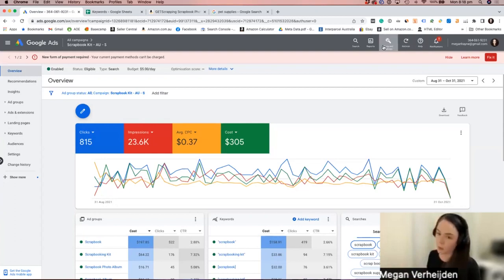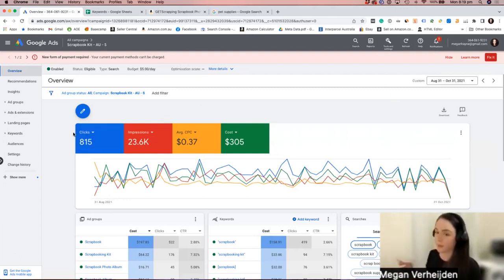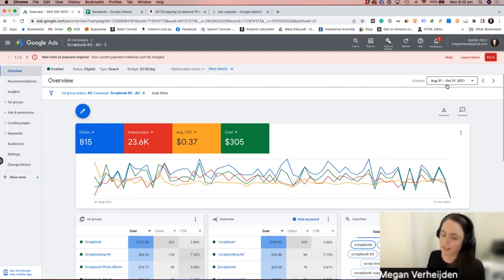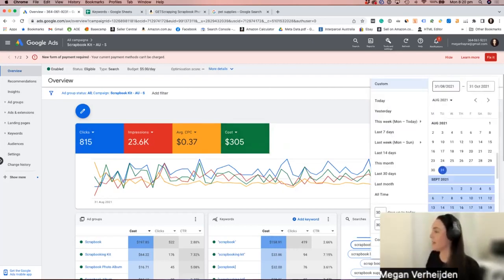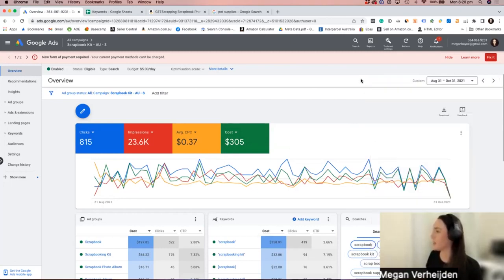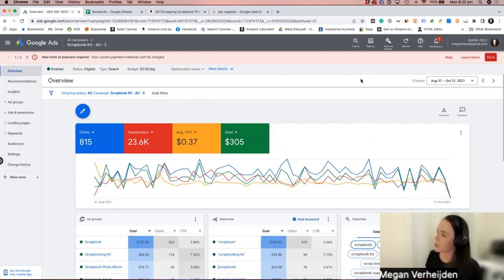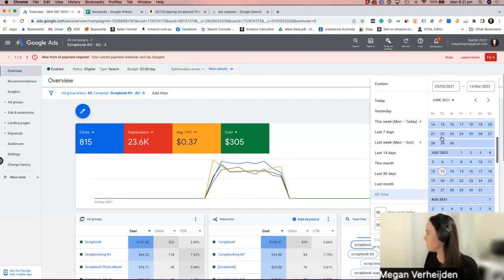Google Adwords For Amazon FBA Common Beginner Issues